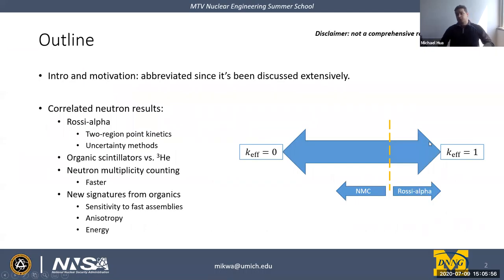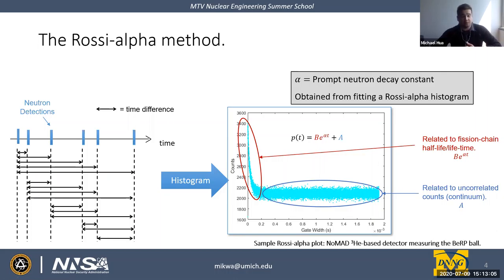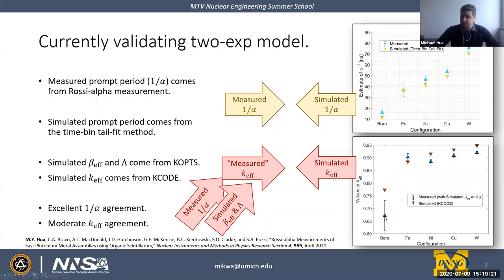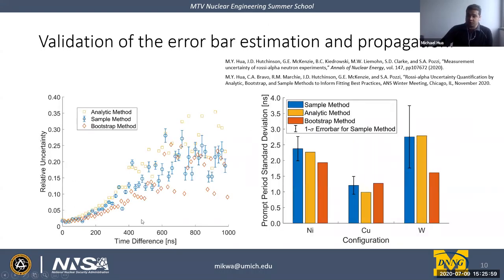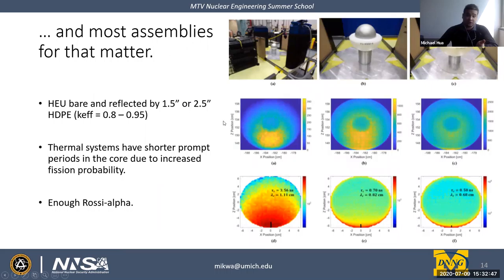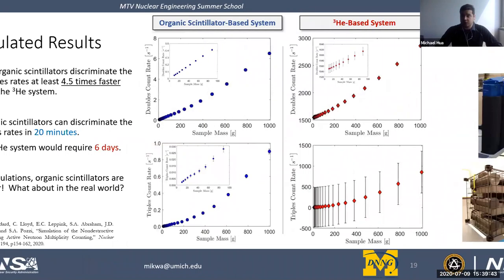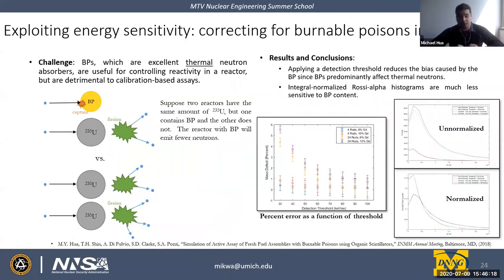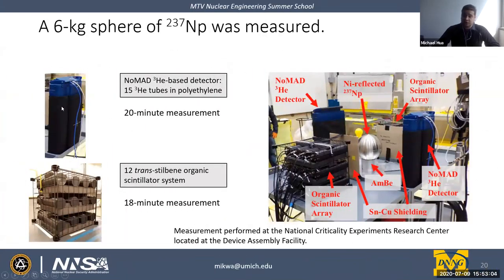MTV NESS 2020 07 09